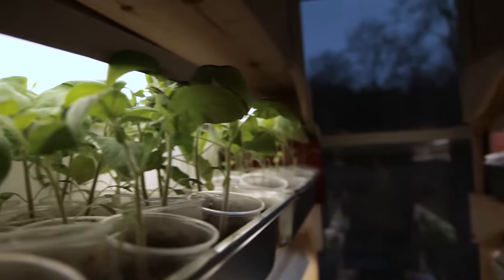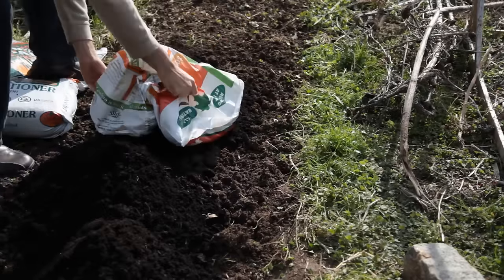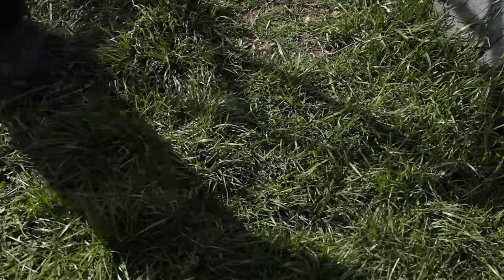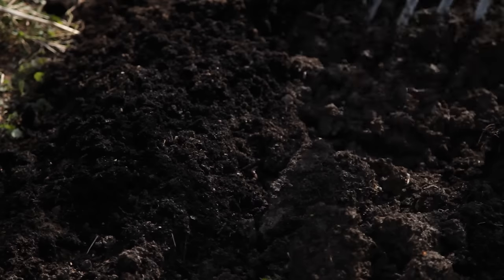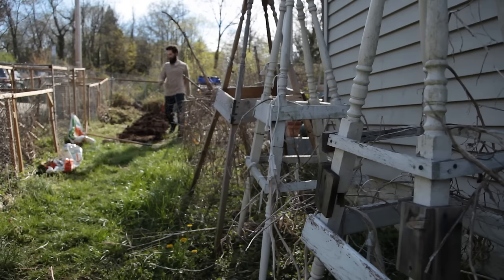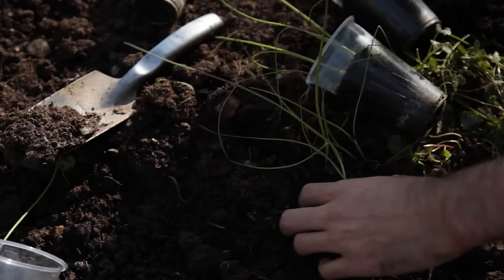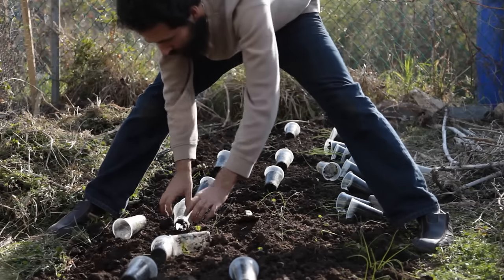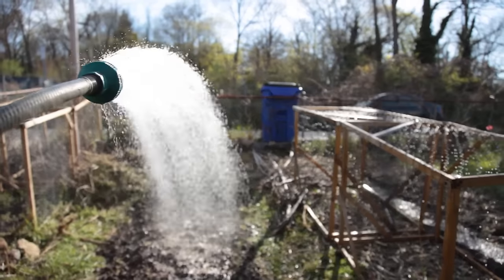How to Grow Onions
Suburban Homestead S2EP8 Growing onions is easy. In this episode I'll show you how to grow onions organically by starting them early indoors to ensure an early harvest.

Produced by: Siloé Oliveira